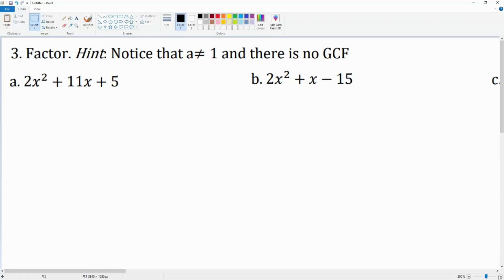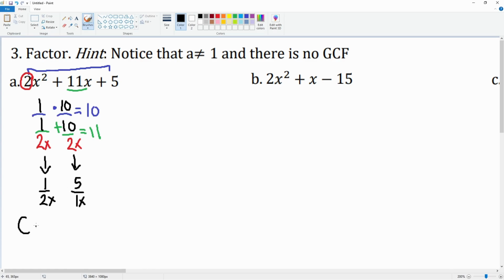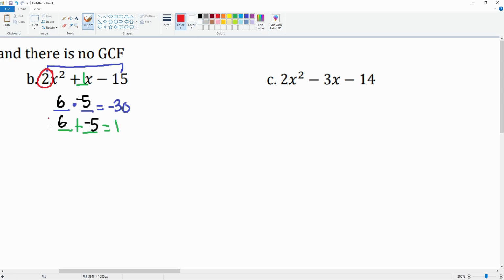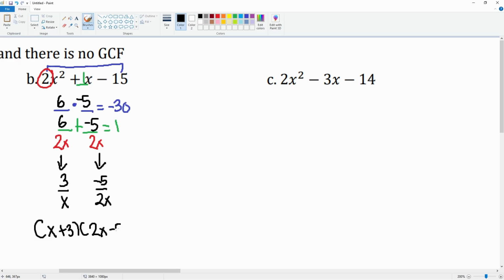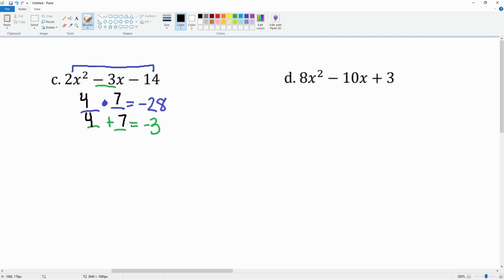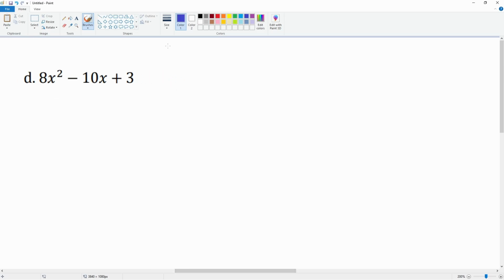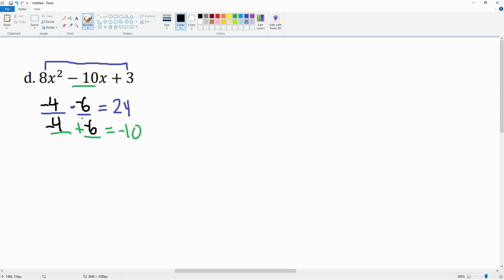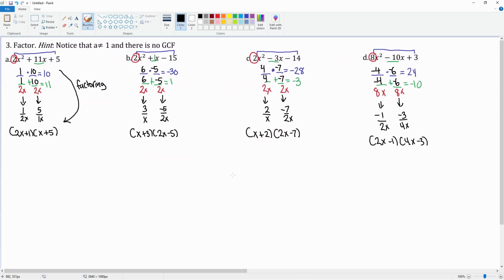Factor a Trinomial when a isn't 1. #3